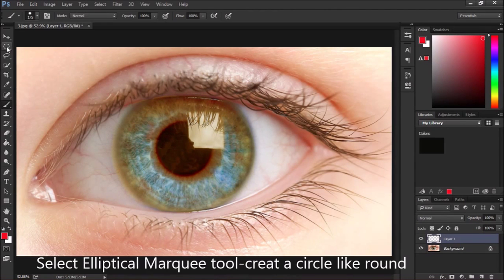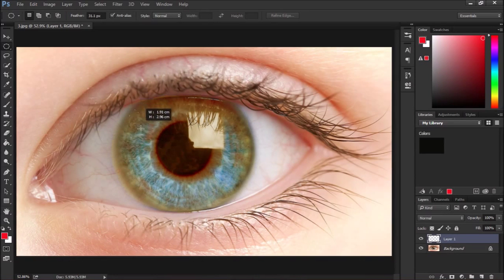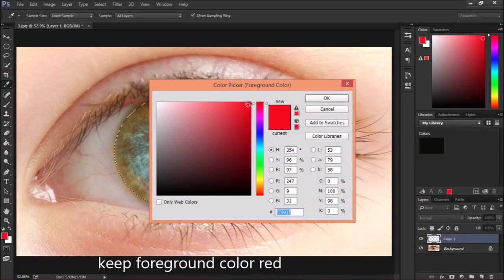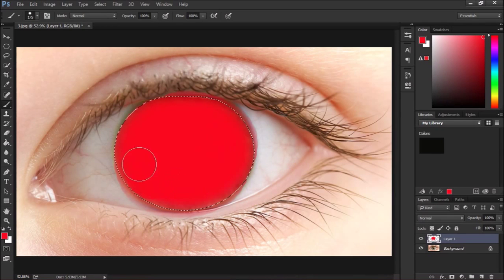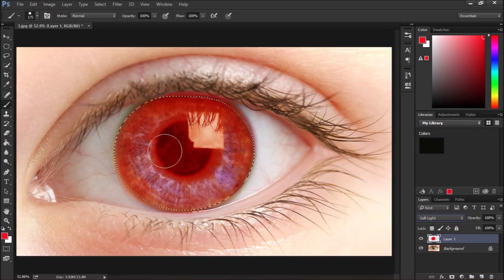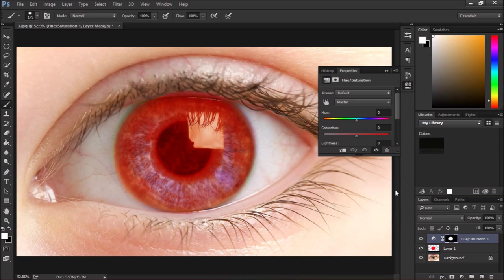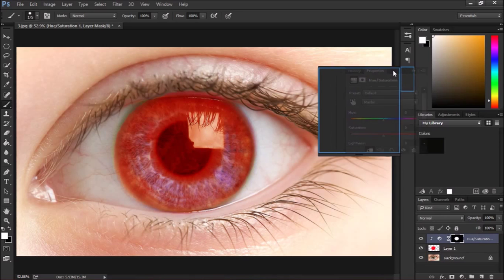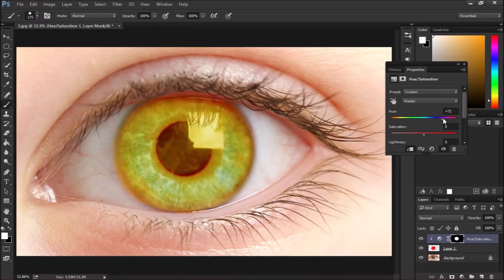How To Change Eye Color By Photoshop